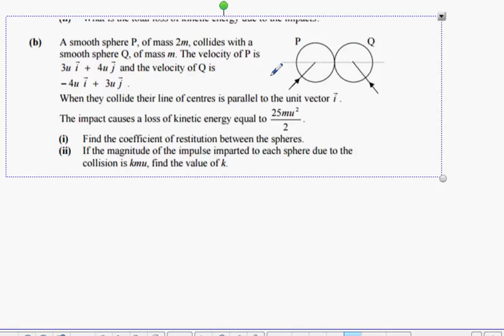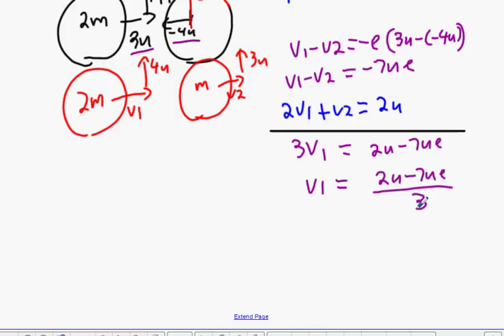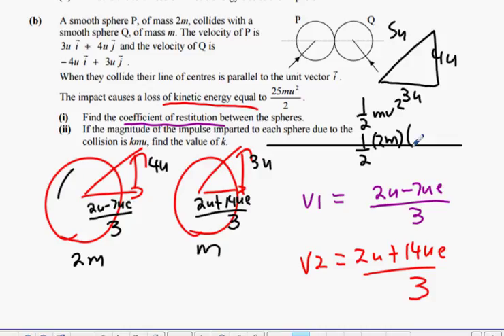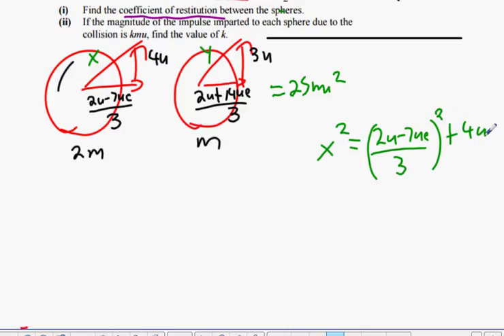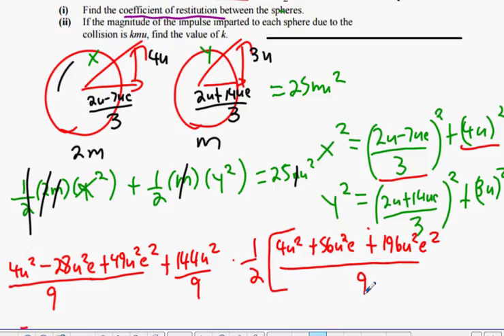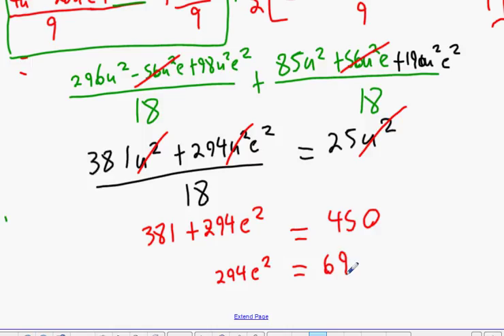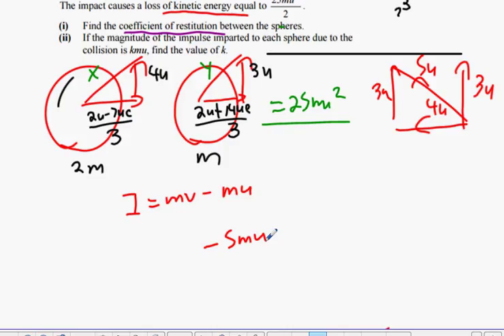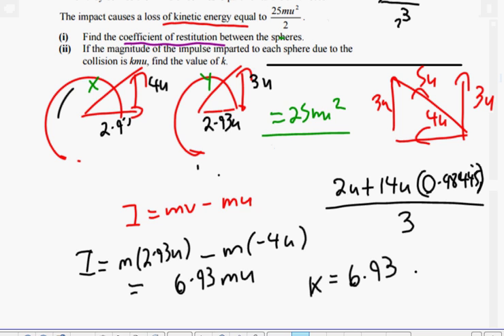2014 collisions 5b